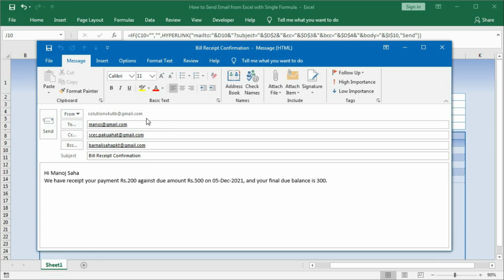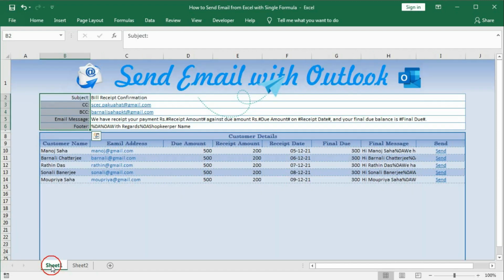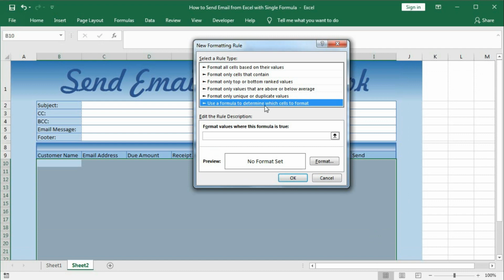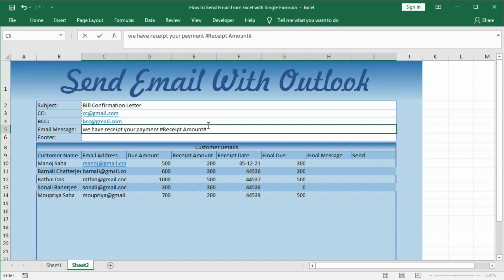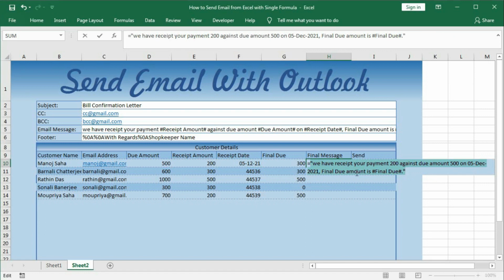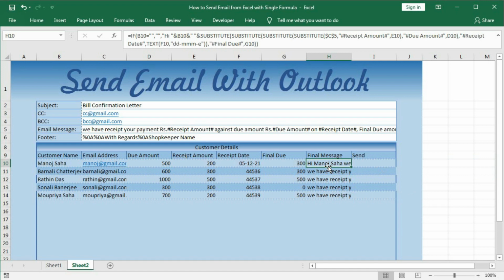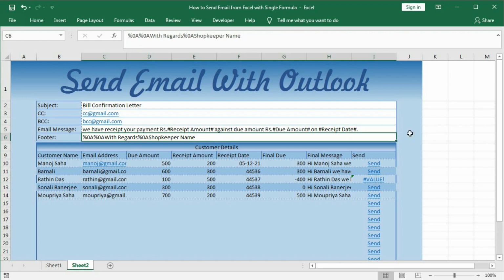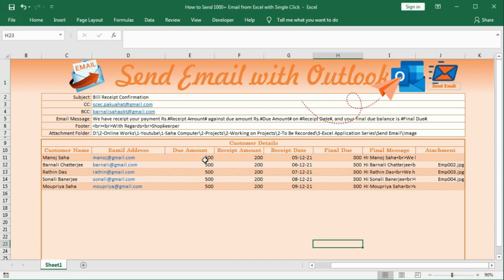#234-How to Send Email from Excel with Single Formula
In this tutorial, you will learn how to send email from excel with single formula

Project File Type: Regular
If you think, this template will help you to solve your problem and add value to your work, donate as much as you wish so that I could continue to help you. (Any amount, it deserve)
अगर आपको लगता है, यह टेम्पलेट आपकी समस्या को हल करने और आपके काम में मूल्य जोड़ने में आपकी मदद करेगा, जितना चाहें दान करें ताकि मैं आपकी मदद करना जारी रख सकूं। (कोई भी राशि, यह योग्य है)